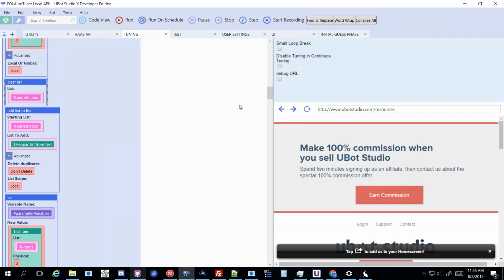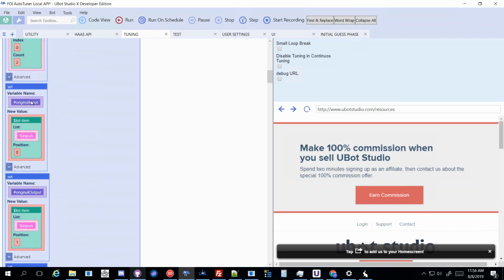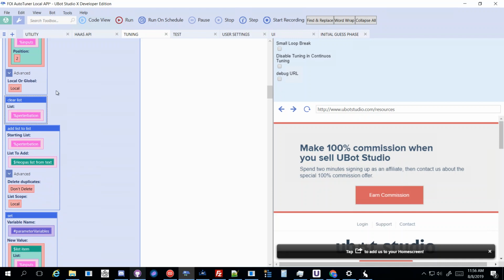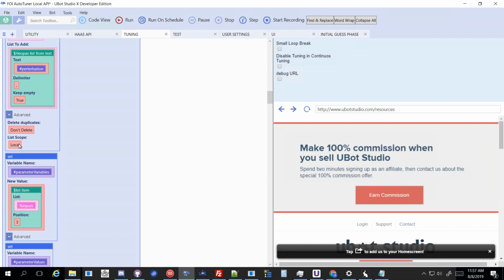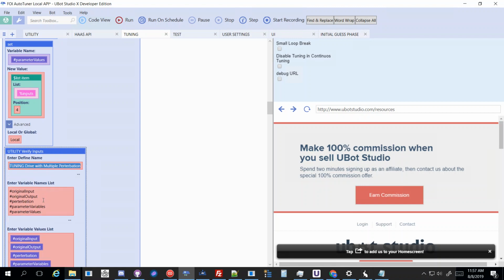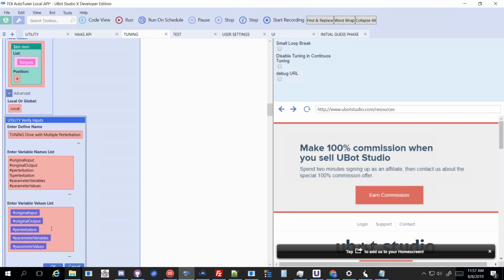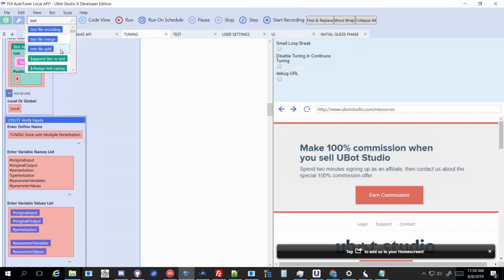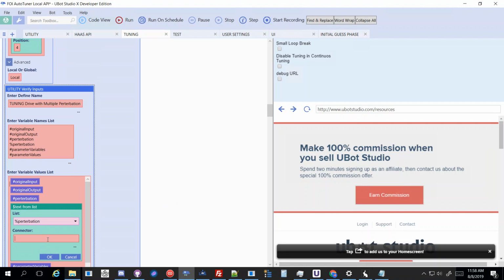Breaking Variables Further into List and Naming Convention